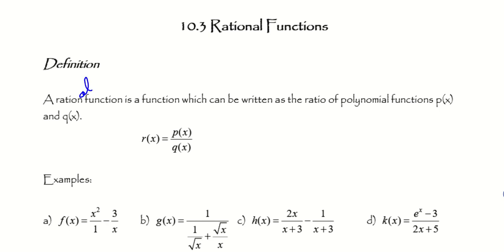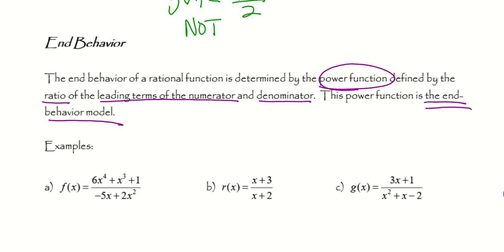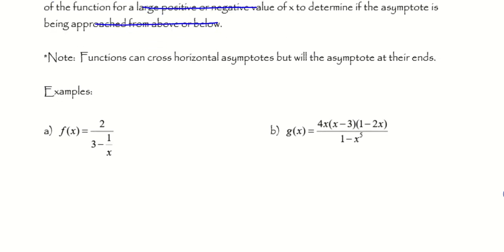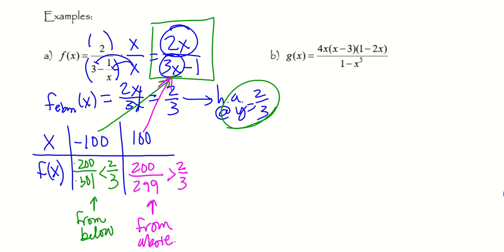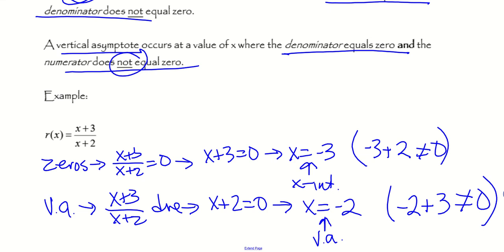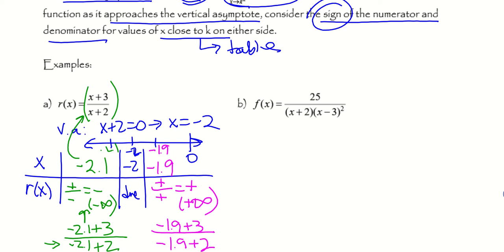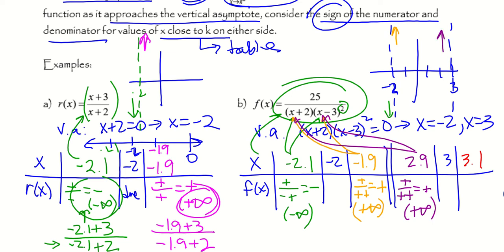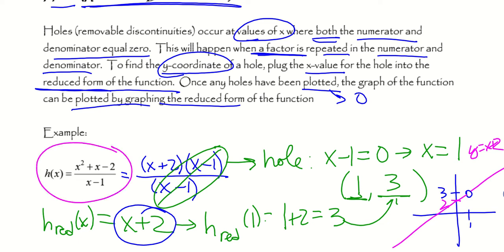HPC 10 3a Video Rational Functions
After completing your notes, do WS 10.3a/ A Ex: 1,7,9 and B Ex: 5 and report your answers on the U10.3a Homework Feedback Form